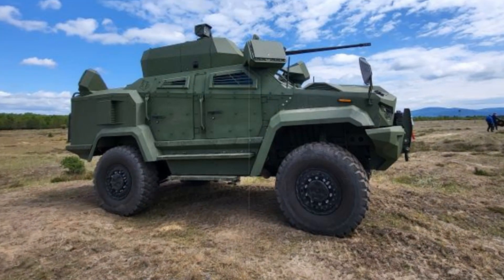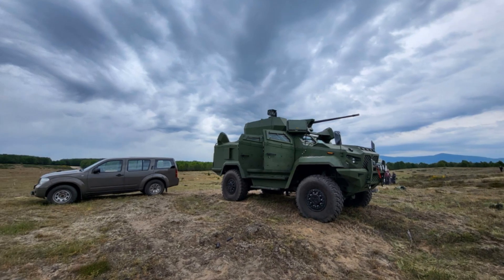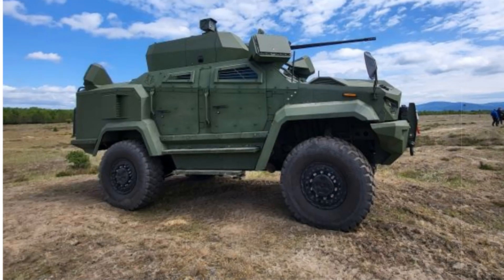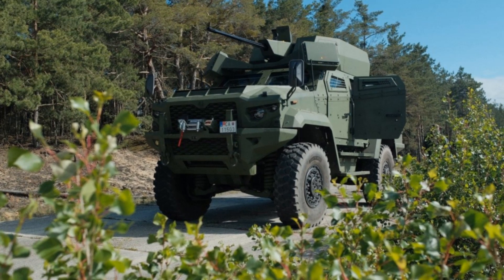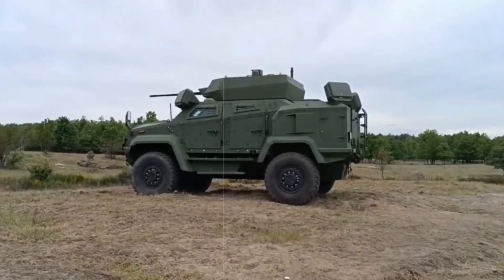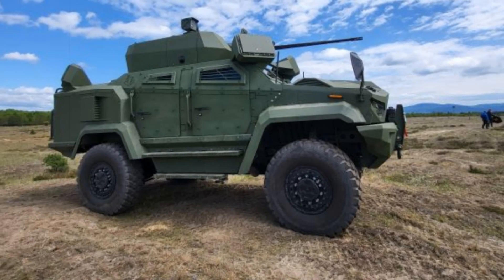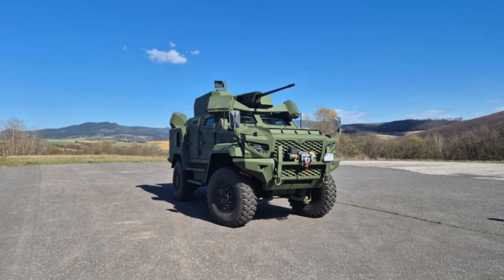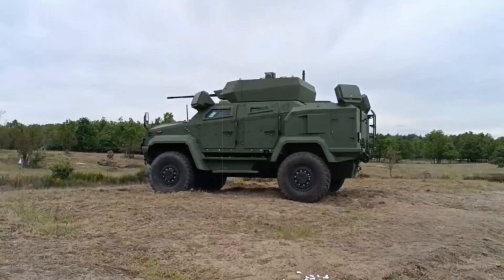WOLF 25 AD – Slovakia’s New Anti-Drone System Tested in Ukraine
In response to the growing threat of small, agile drones on the modern battlefield, the Slovak defense company DEFECH has unveiled the WOLF 25 AD, a new mobile counter-UAS system designed for frontline deployment.

Recently revealed on LinkedIn, the WOLF 25 AD is already supporting Ukrainian forces, proving its capability against commercial drones, loitering munitions, and other low-altitude threats. Built around the Valhalla remote weapon station and armed with the 25mm Erlacon KBA cannon, the system combines high firepower, mobility, and advanced radar sensors to create a protective dome against aerial attacks.

The WOLF 25 AD features cutting-edge radar panels with AESA technology, an electro-optical LOTUS LIGHT sensor suite, and an integrated electronic counter-countermeasures (ECCM) package for reliable operation under jamming. Its ability to track up to 150 airborne targets simultaneously gives mechanized units and critical infrastructure a robust defense solution against modern UAV warfare.

With its real-world deployment in Ukraine and ongoing talks with international partners, the WOLF 25 AD represents a new generation of tactical air defense systems, emphasizing modularity, rapid deployment, and integration into layered C2 networks.

📌 Follow us for daily news and analysis from the frontlines of defense innovation